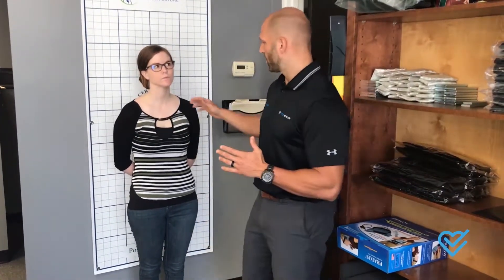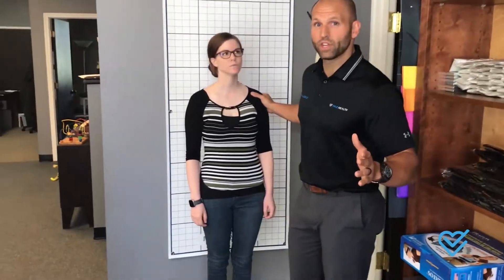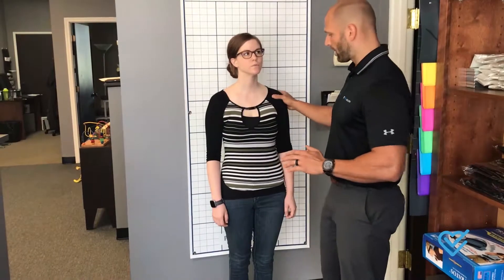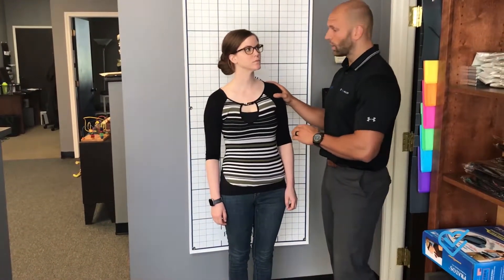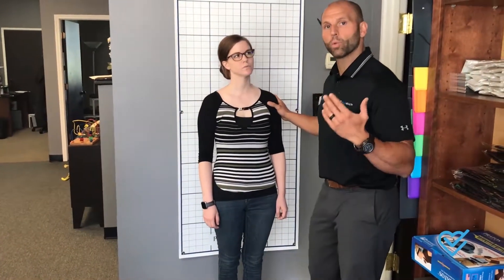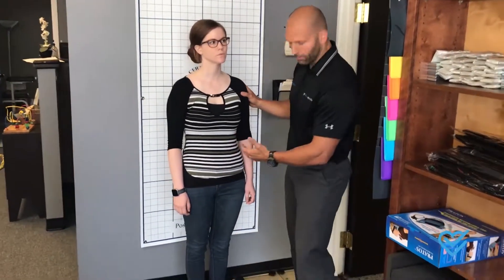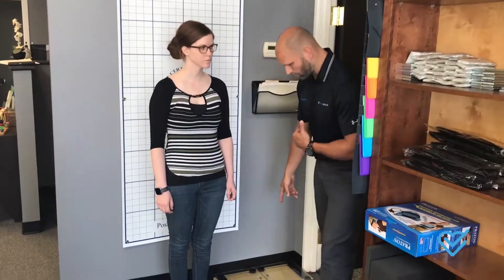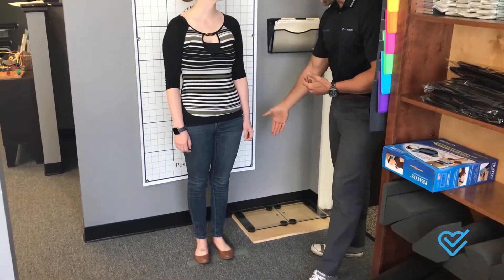Overland Park KS Chiropractor - Little Known Causes of Lower Body Pain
We often feel like we are standing straight with perfect posture, but often we are leaning to one side or the other!

This slight, unnoticed, lean can actually be the cause of severe pain in not only the back but also the lower extremities!